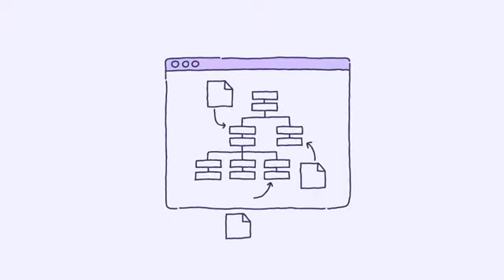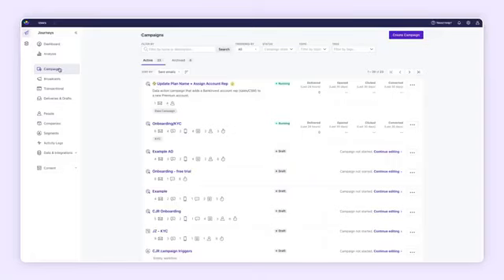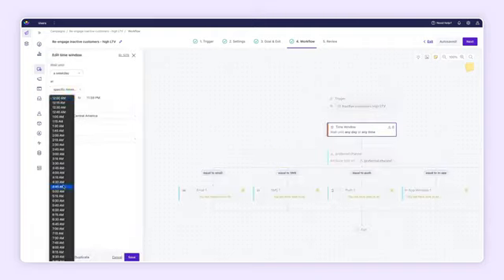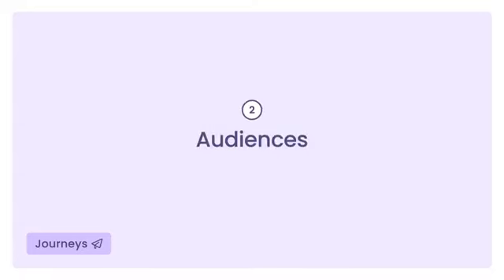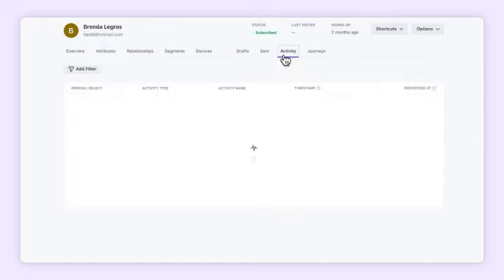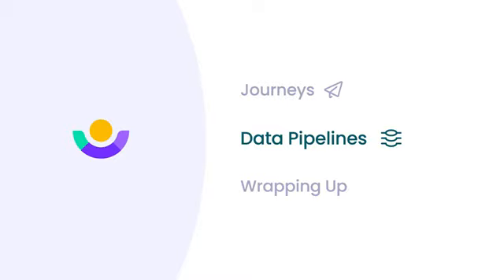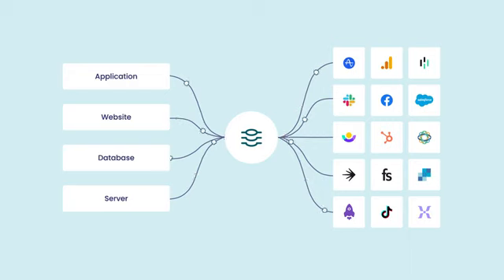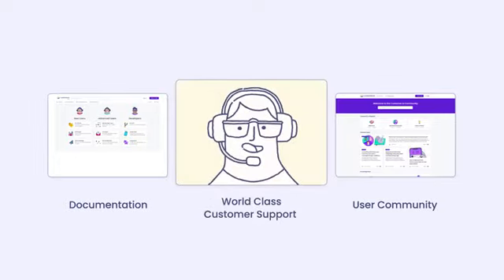Growing Your Business with Keap | CRM & Automation Made EasyCustomer io Product Tour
📈 What is Keap?

 Keap is an all-in-one CRM and marketing automation platform designed for small businesses, entrepreneurs, and service providers. With tools for lead capture, email marketing, sales pipeline management, appointment scheduling, and automation, Keap helps you streamline your operations and grow your business faster.

⚙️ Key Features:
 ✅ CRM & contact management
 ✅ Automated email & SMS campaigns
 ✅ Sales pipeline & task tracking
 ✅ Appointment booking & invoicing
 ✅ Easy integrations with popular tools

Need help with ideas and innovation?  Pick my brain for 1 hour on a 1 to 1 Zoom Call.